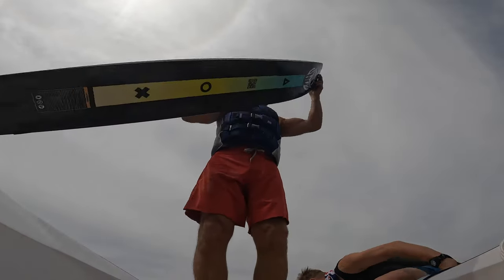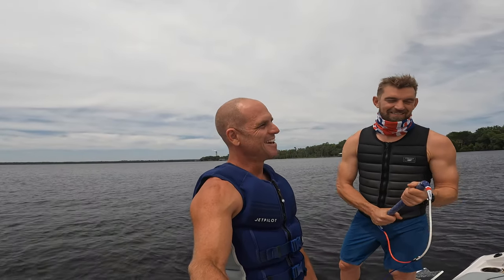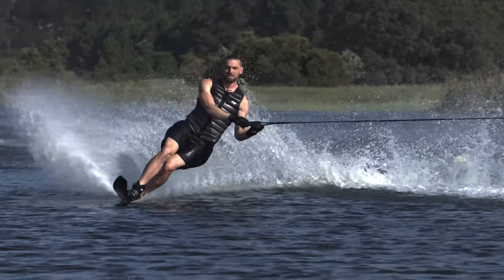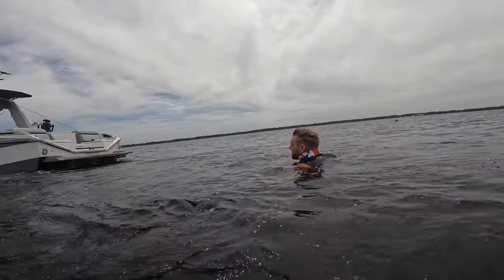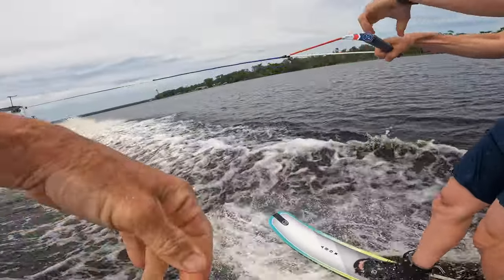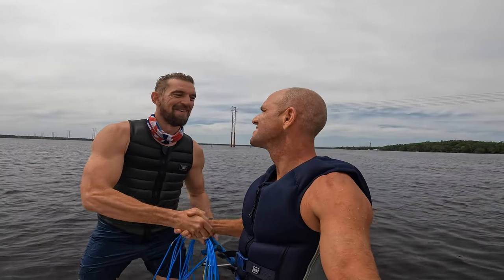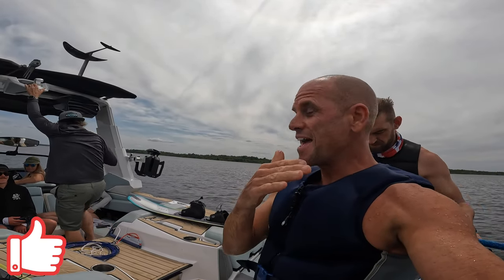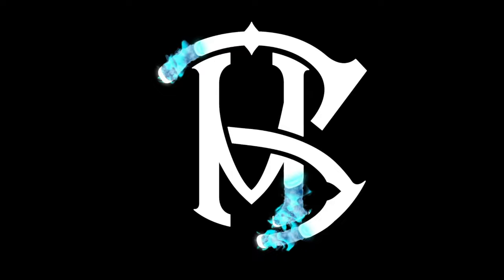Shaun Murray and Will Asher try to flip a giant slalom waterski!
The Hovercraft by HO Skis is super big, super fun, and Will Asher and I go for a flip off the wake riding these things! If you've slalom skied before and have experienced how difficult it can be getting up on one, the Hovercraft is a game changer in not only making deep water starts easier but also super fun carving around and even jumping the wakes!